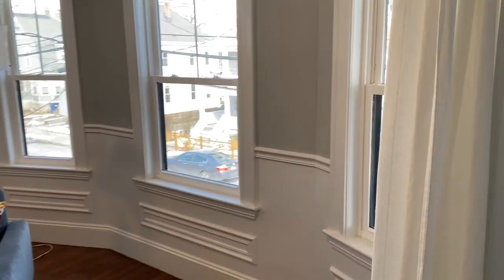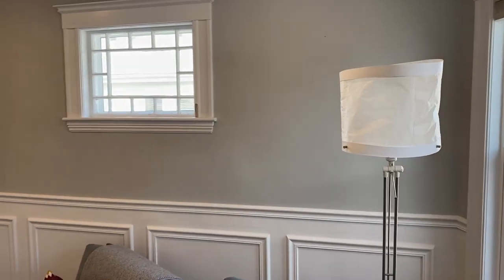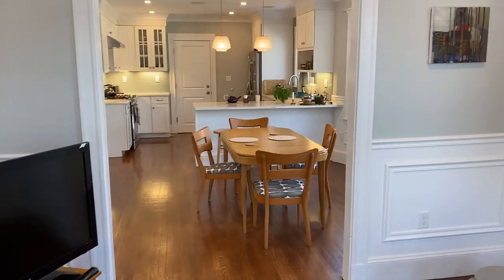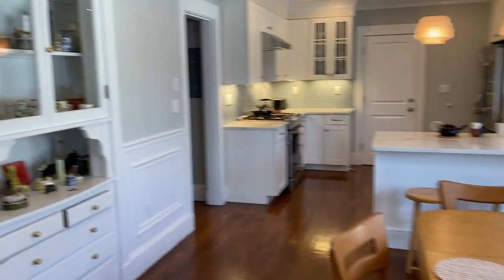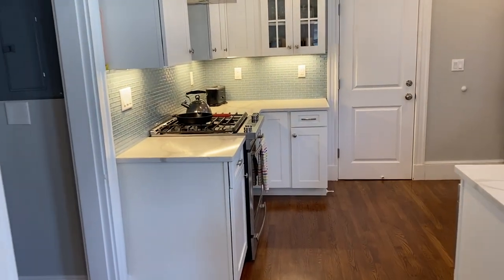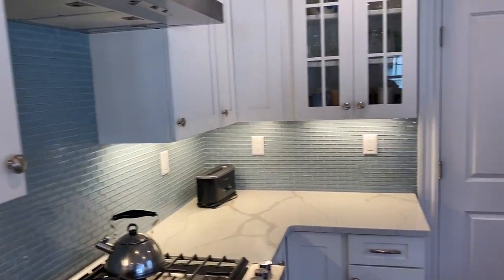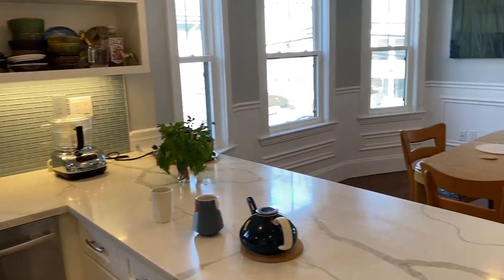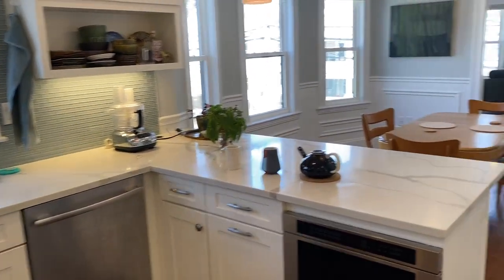78 Hewlett U 2, Roslindale, Boston MA tour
A short walk through this lovely updated and clean unit available for a Summer Rental Only. Professor is spending the summer in Europe and making the unit available during that time. The unit is completely furnished